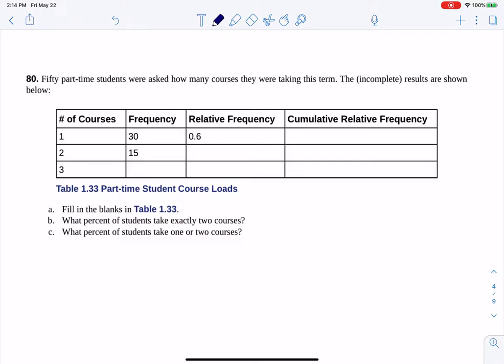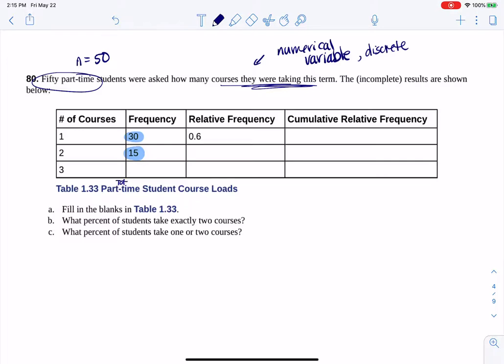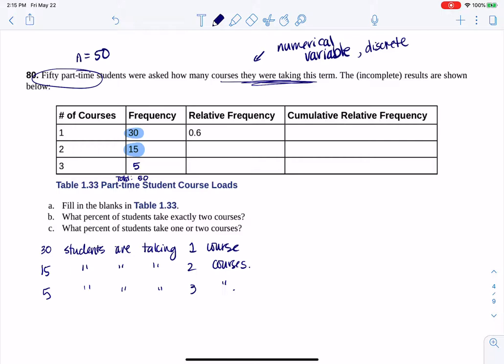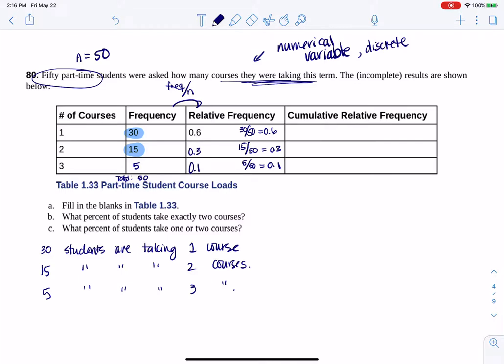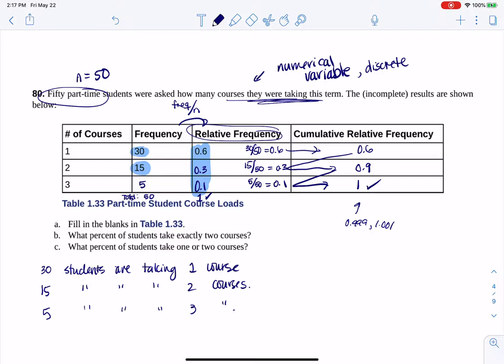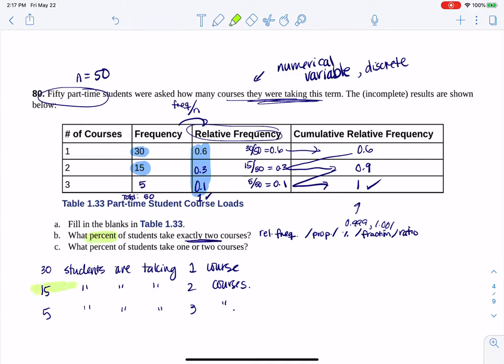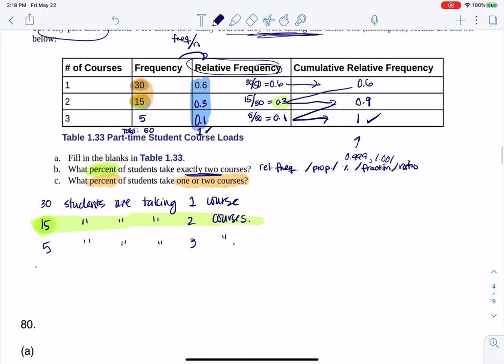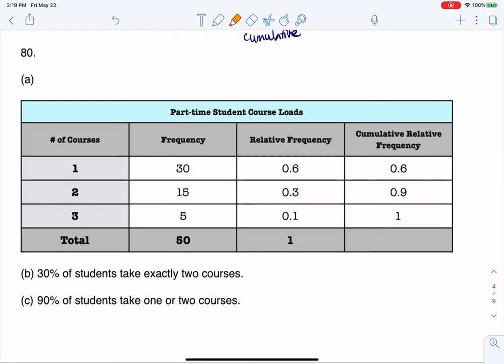Math 43 Chapter 1 #80